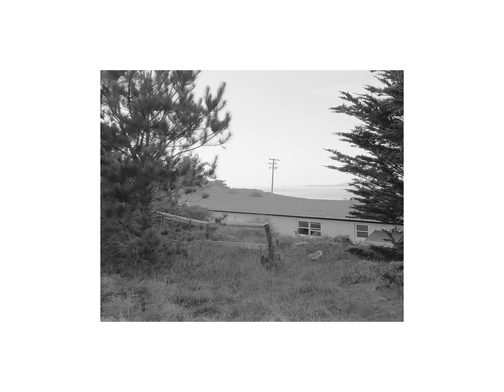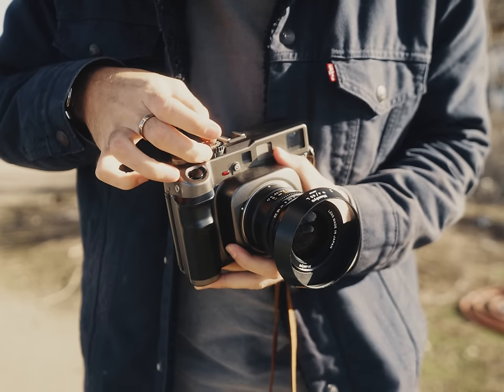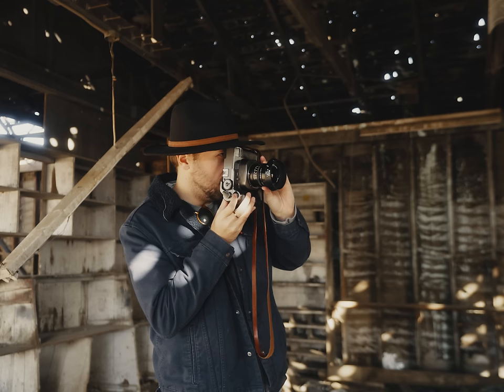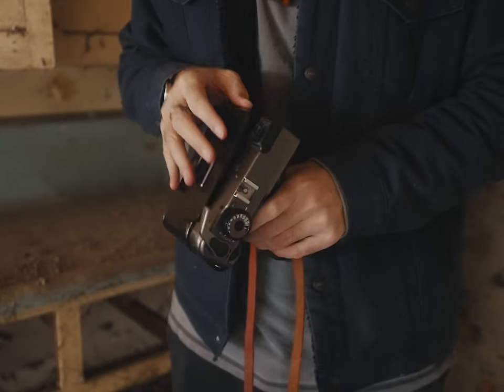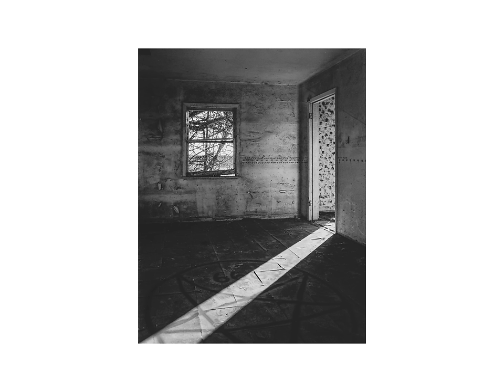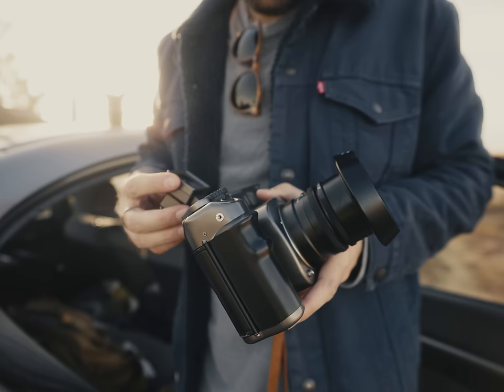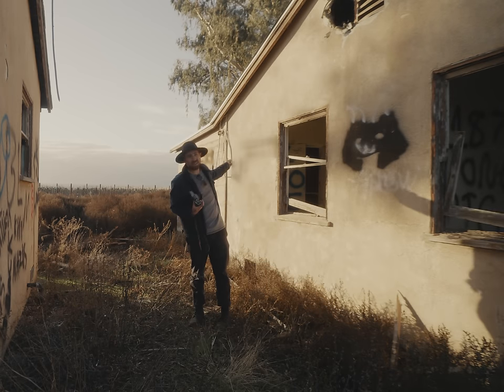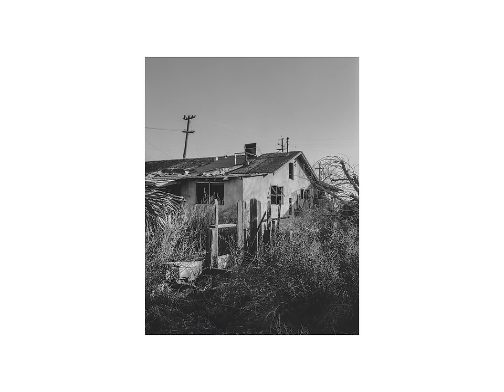Pushing Kentmere 400 +3 Stops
podcast: @mamiyamigos
cameras: Mamiya 7